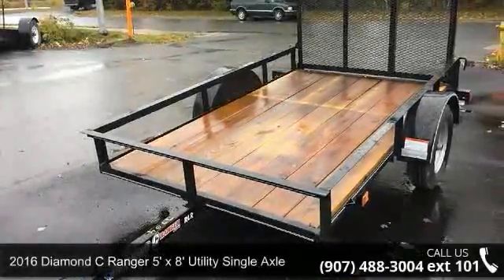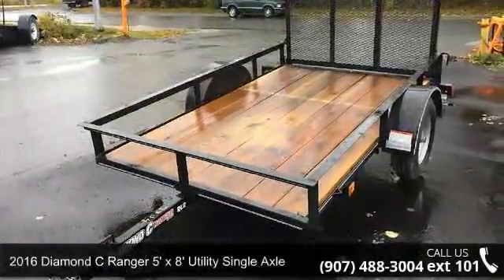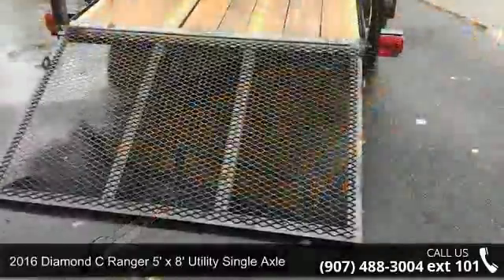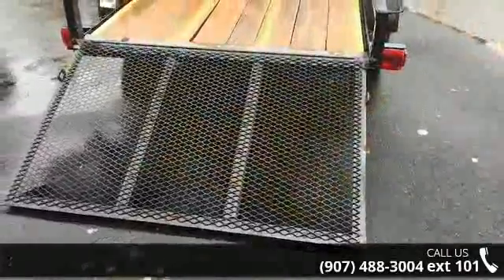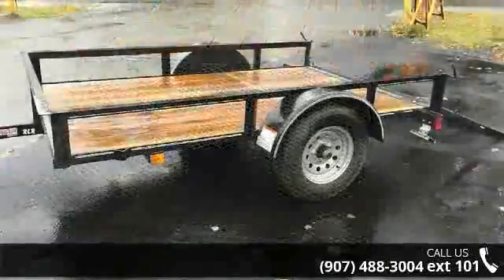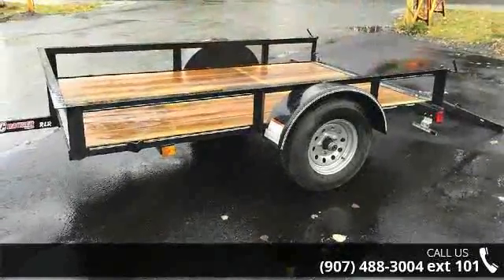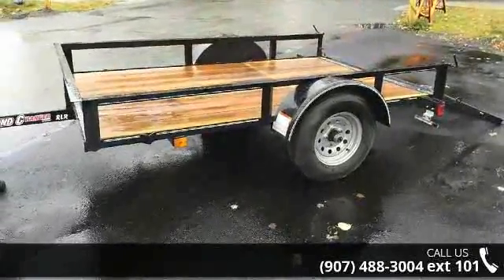2016 Diamond C Ranger 5' x 8' Utility Single Axle - White...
For Sale in North Pole, AK 99705

Are you on a budget but still want quality? Need a trailer for small loads or an ATV? Look no further, this 5 x 8 utility trailer offers a 1,000lb load capacity with treated wood flooring. With a solid 36 ramp gate for easy loading and 13 tires for comfortable pulling this trailer may be small but it can get the job done.Option not included in price, even if pictured: Spare Tire